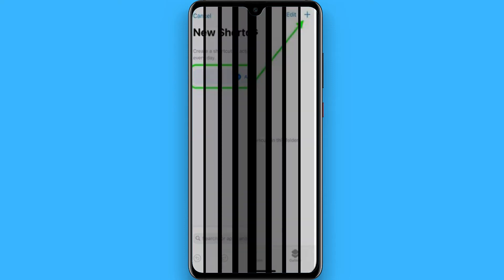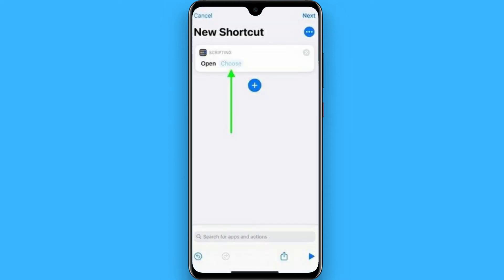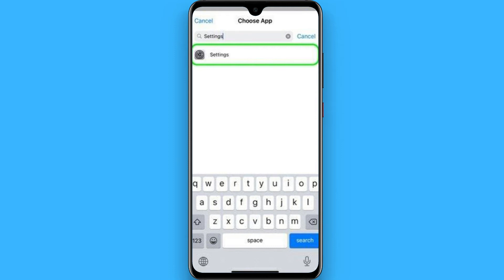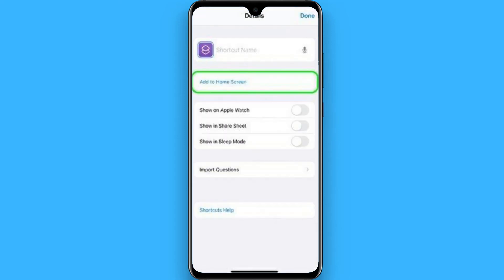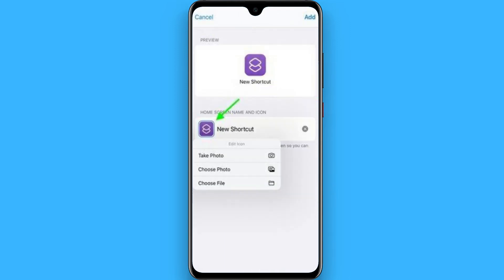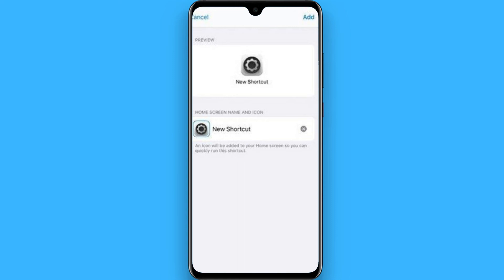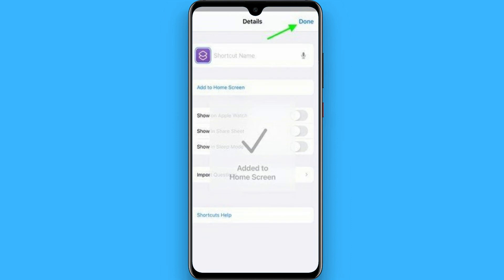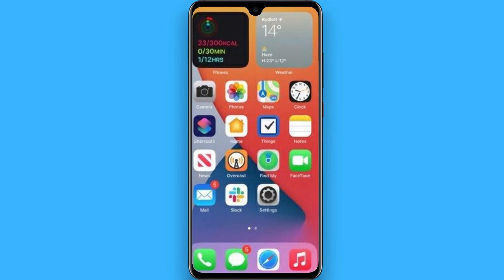How To Change App Icons on iPhone In 2021 | Customize App Icons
Learn How To Change App Icons on iPhone In 2021 | Customize App Icons

In this video I will show you how to change app icons on iPhone in 2021. This will be a short guide that shows you exactly how to change your app icons on iPhone.

Here's how to change app icons on iPhone 11.